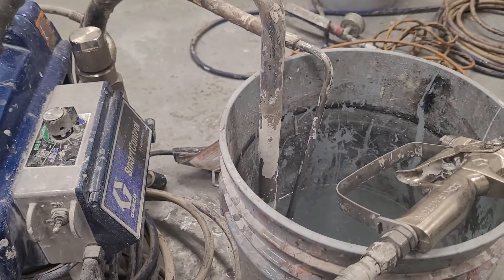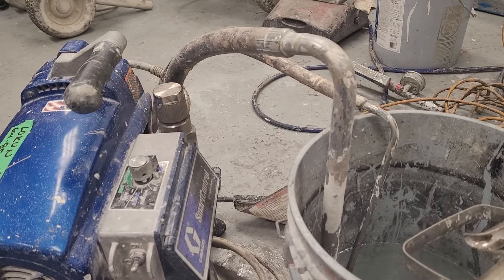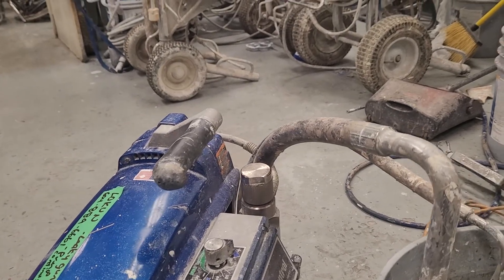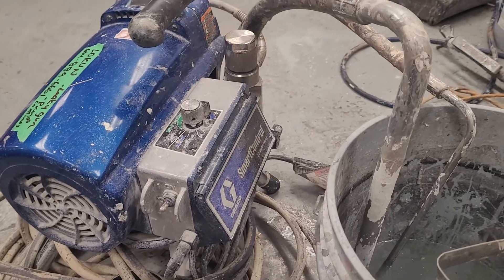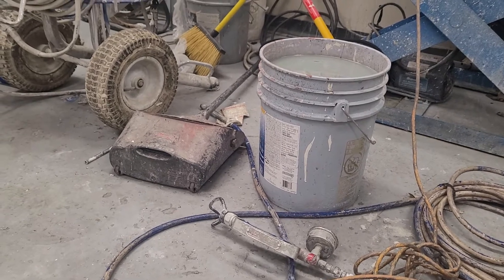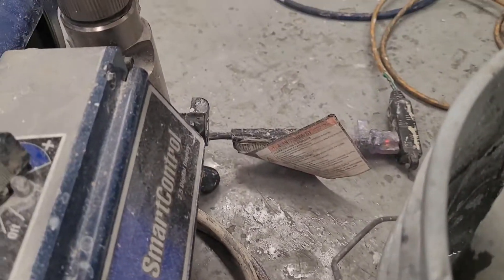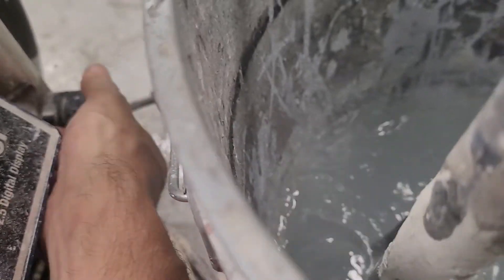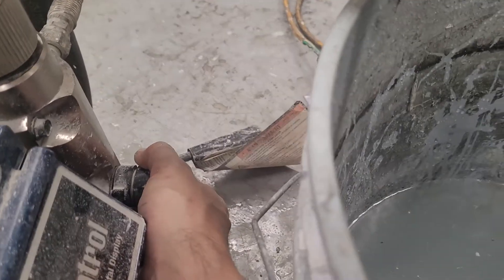What happens when air is in a airless Graco pump.